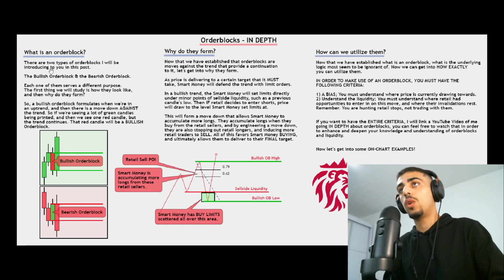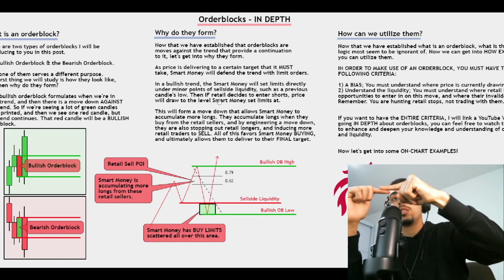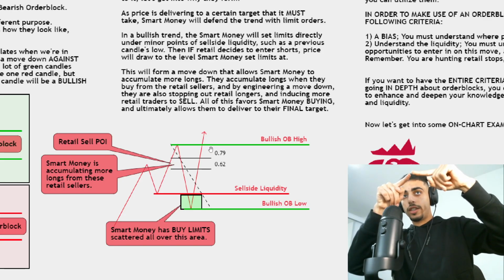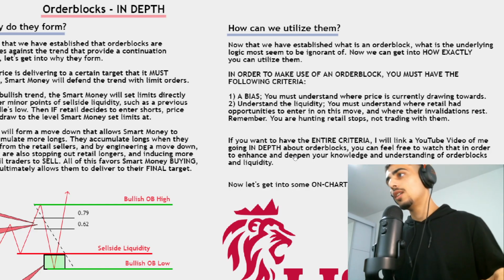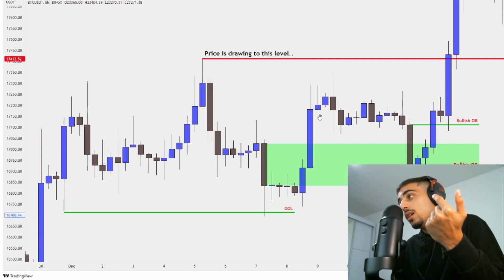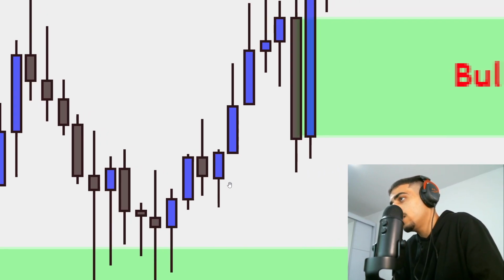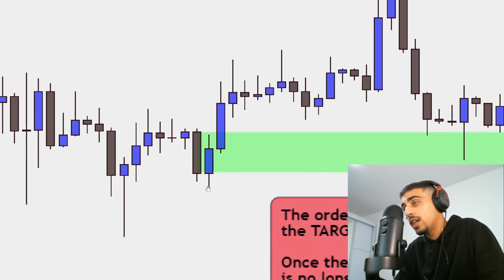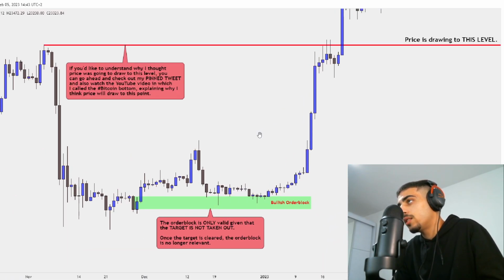What Are Orderblocks? A DETAILED Explanation | Crypto, Forex & Indices Trading.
Hi guys. In today's video I will be breaking down what orderblocks are! I hope you enjoy this video.